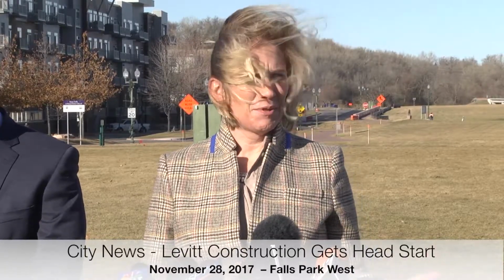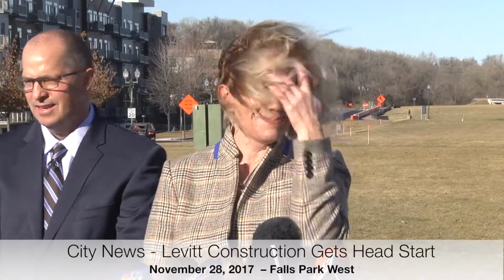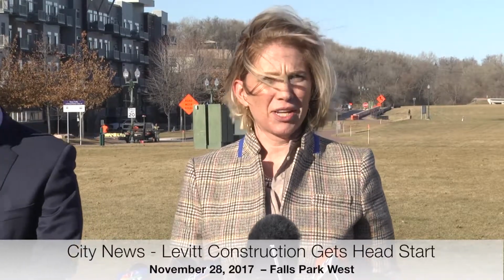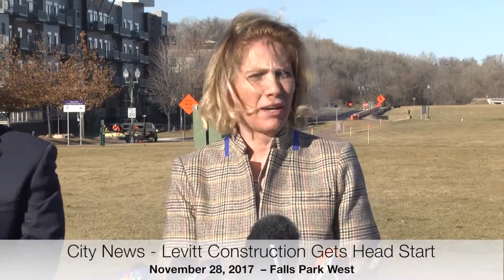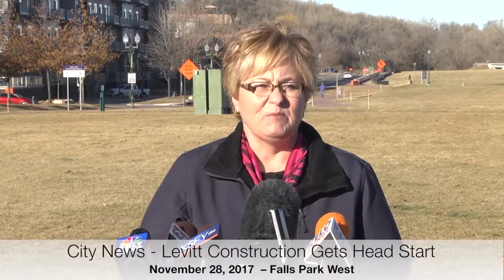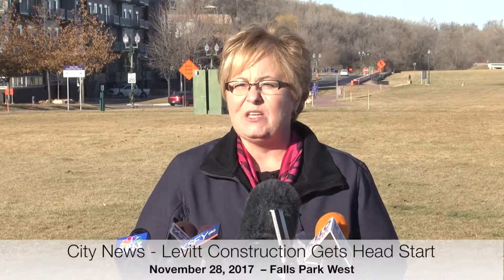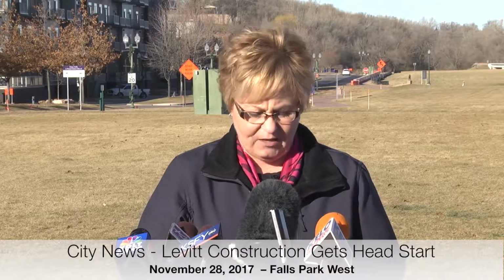2017-11-27 City News Levitt Head Start